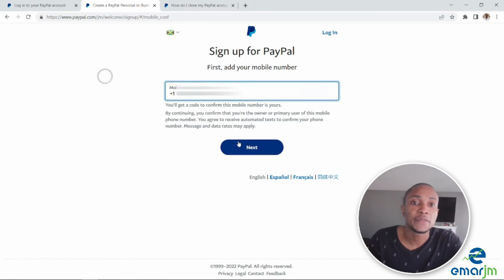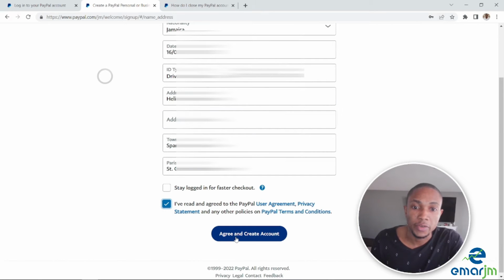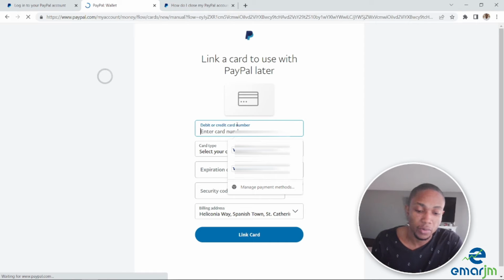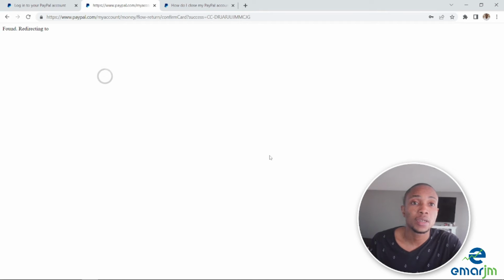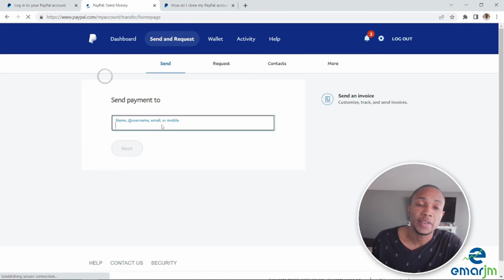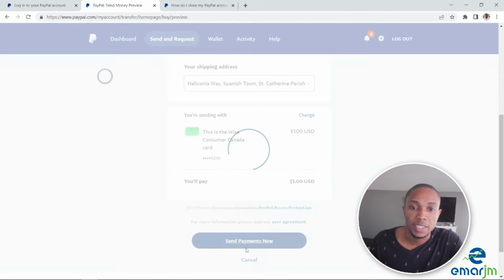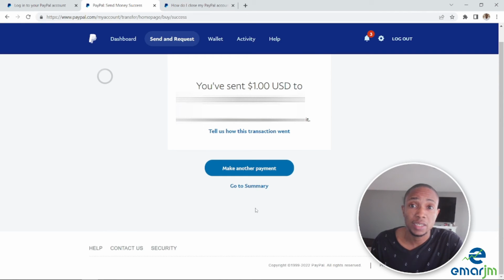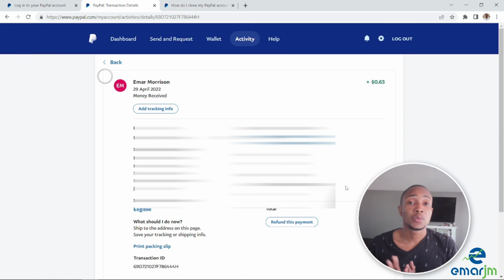How to Add Money to PayPal Account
However, I can never be responsible for your success or guarantee anything. The problem is that most won't take action, so most don't get any results. That's why results are not guaranteed. And everyone is different, so I cannot guarantee that everyone will like or benefit from things that I find beneficial.